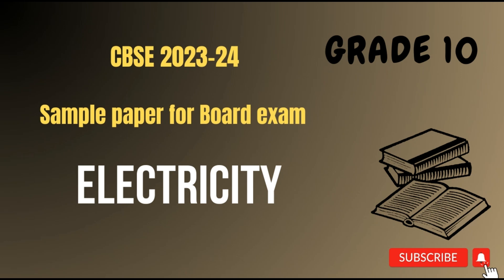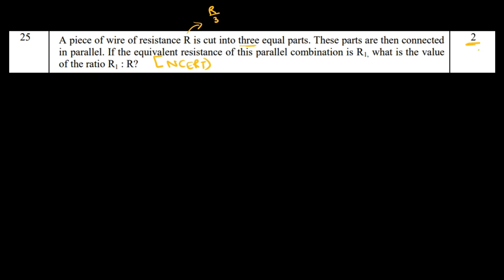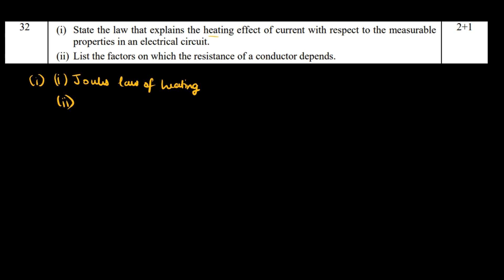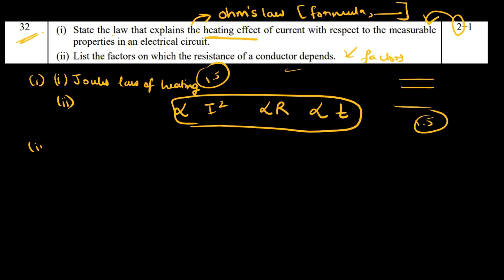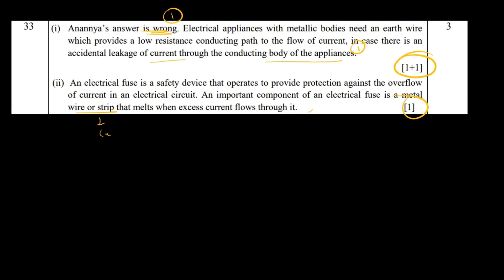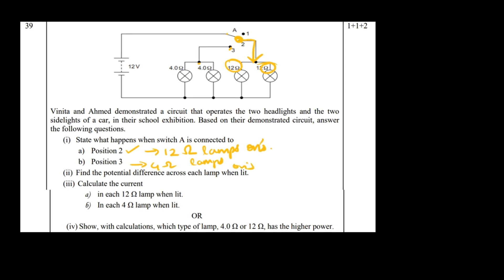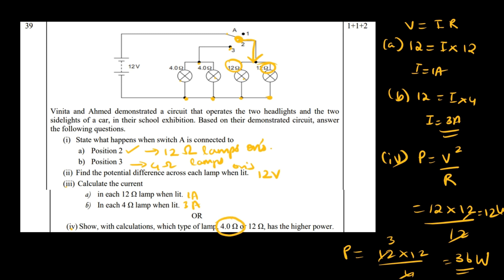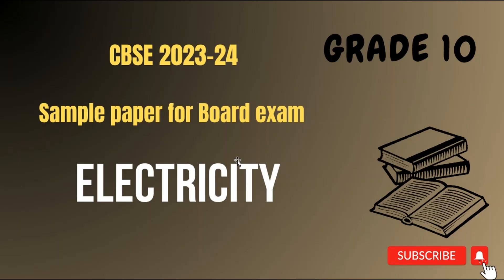Sample questions board CBSE 2023-24 released | Electricity |Grade 10 | Exotic Academy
Comment up people on how this video was it helps me,  and yes!! any doubts write them down I'll reply